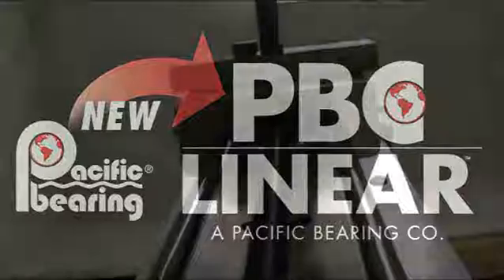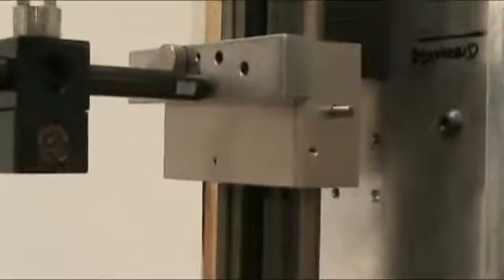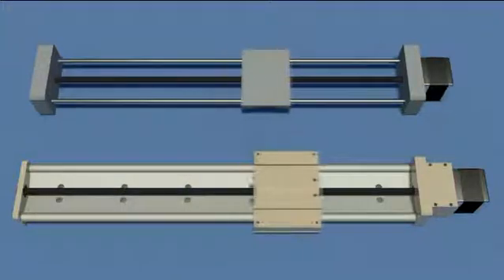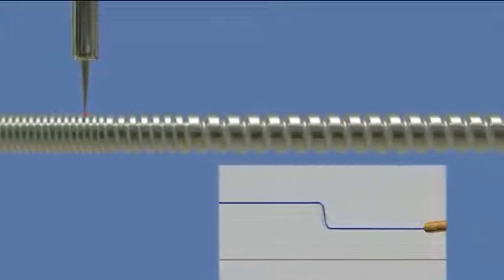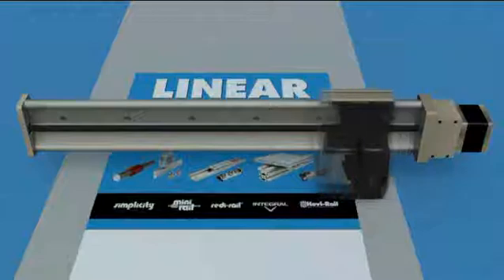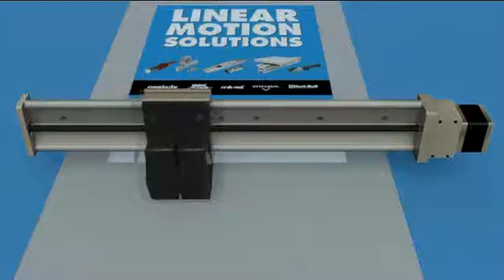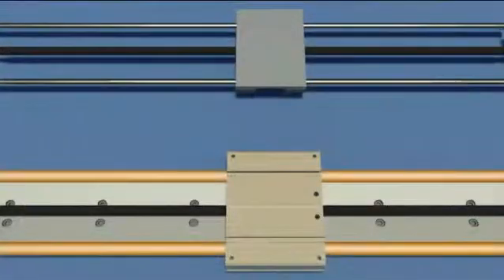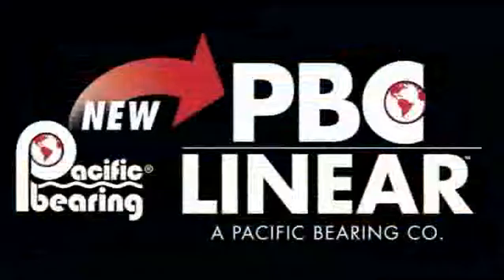New Quality Linear Motion in Scanning Applications Video from PBC Linear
In-depth look at linear motion in scanning applications and the necessary critereai for successful performance. Get an inside look  at how PBC Linear ensures quality products in precision scanning.